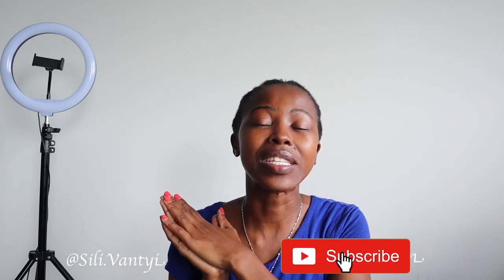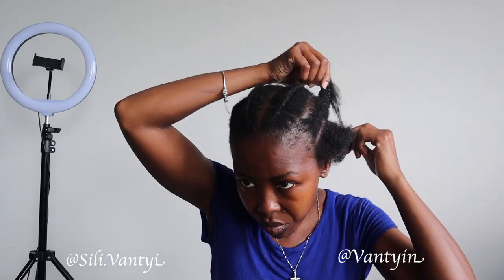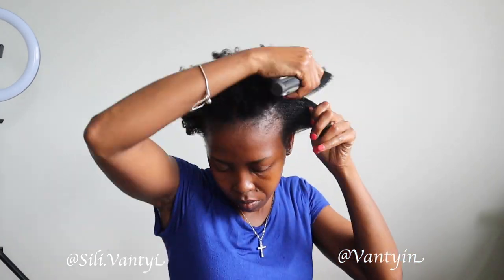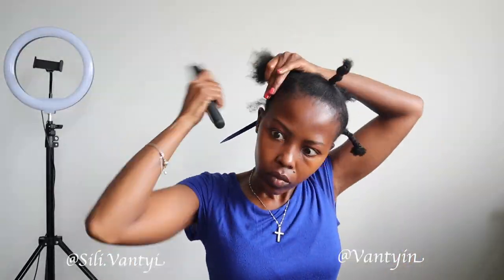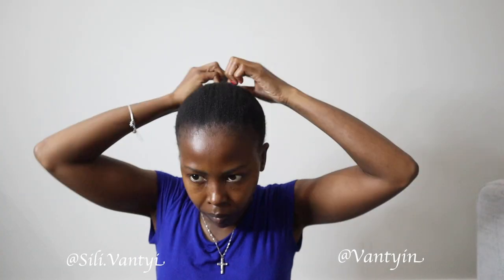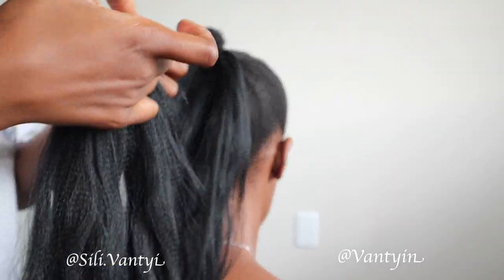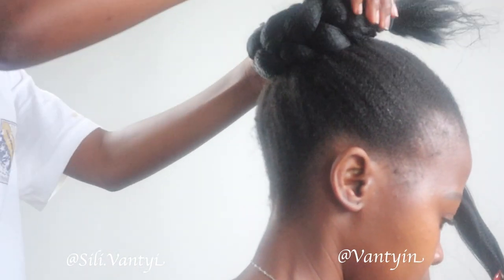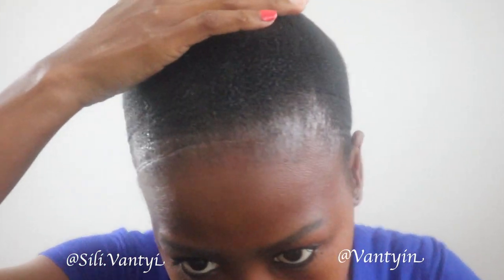SLEEK BUN ON SHORT NATURAL HAIR || NO HEAT, NO GEL || SOUTH AFRICAN YOUTUBER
Hello my loves, today I'm doing a sleek bun on my natural hair, without using ant gel or heat. I think I did good.

My daughter did a great job with the bun.

Please follow my us on our social medias.